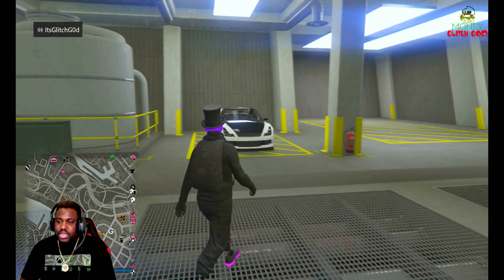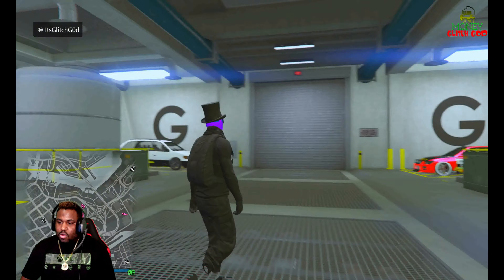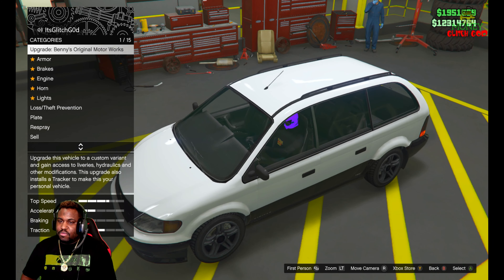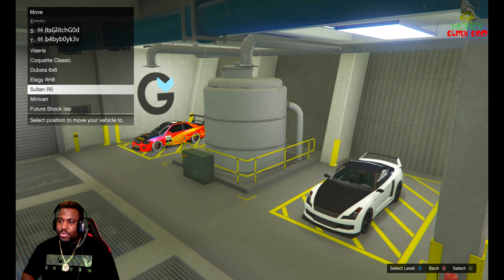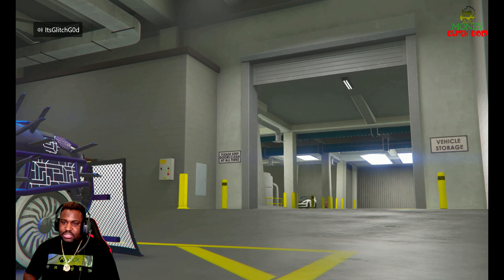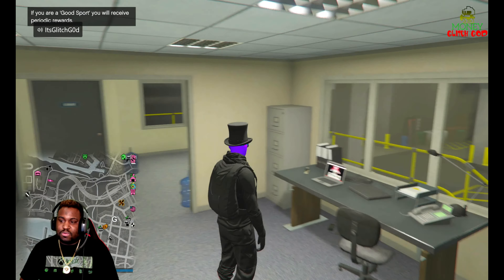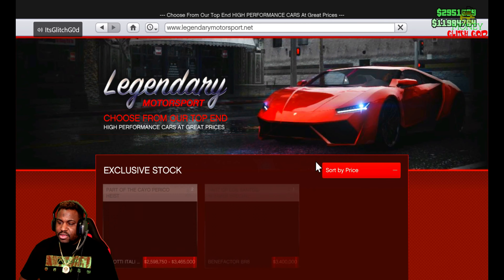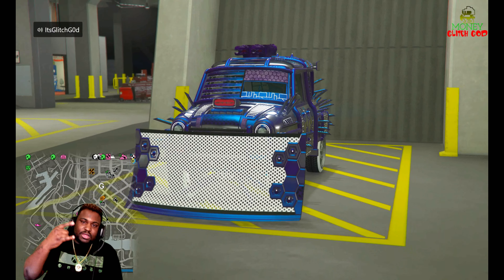*NEW* GTA 5 - SOLO UNLIMITED MONEY GLITCH! $25,000,000 FAST! (AFTER PATCH 1.50) (XBOX ONE, PS4, PC)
MY SERVER IS BOOSTED TO LEVEL 3! WE WATCH LIVE STREAMS, BROADCAST, SHOW NEW MOVIES, AND LIVE SPORTING EVENTS FREE! JOIN UP!